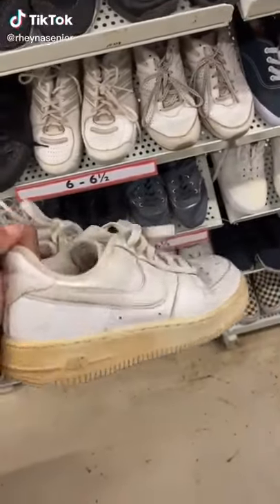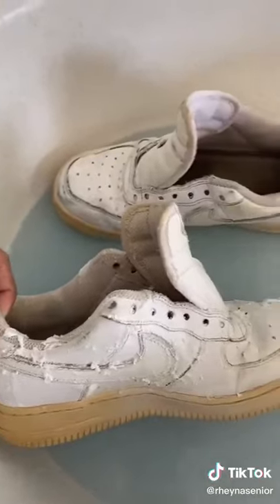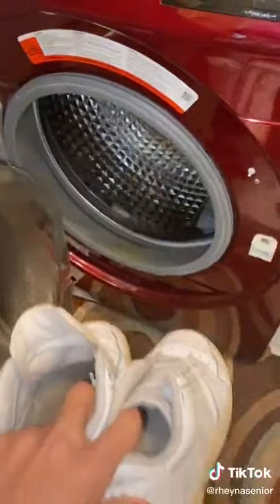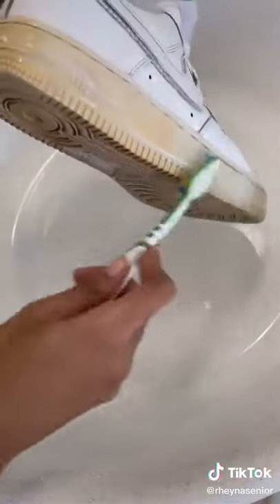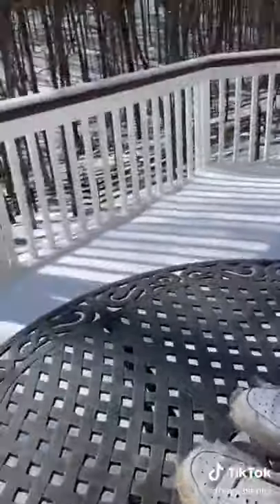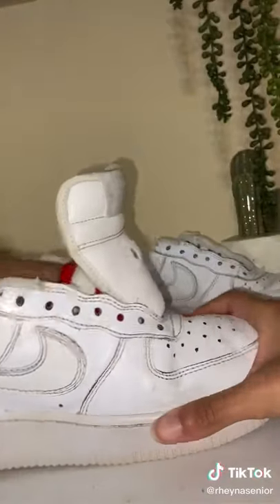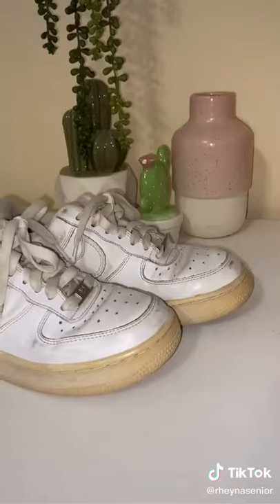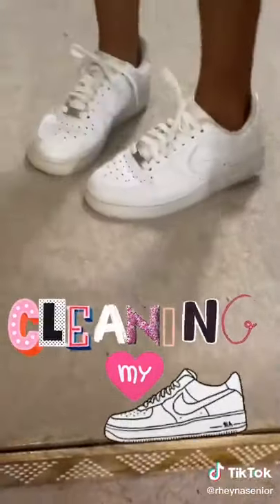Cleaning Thrifted Air Force 1s tiktok rheynasenior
Credit is in the title